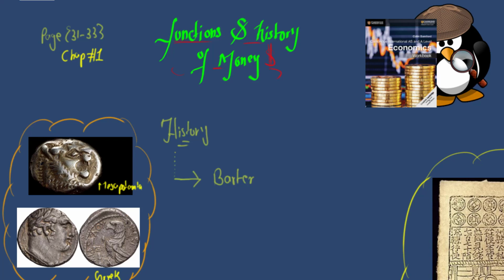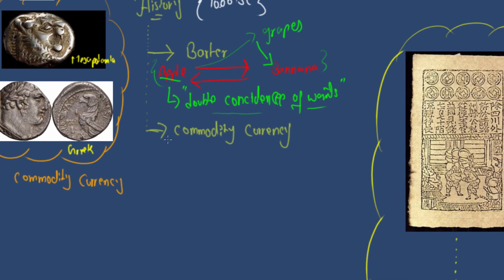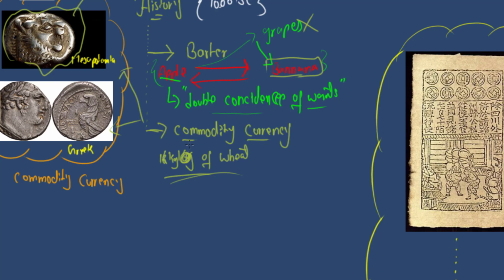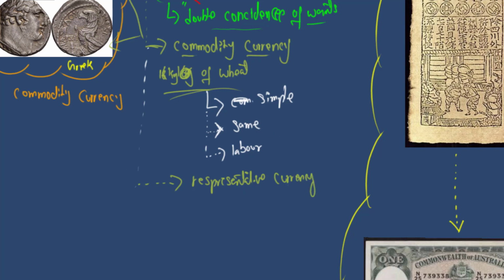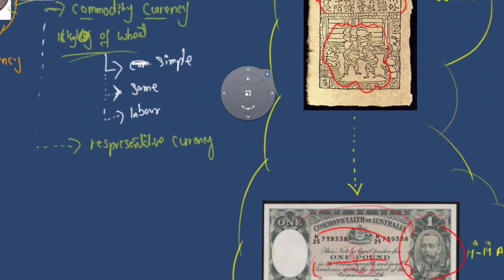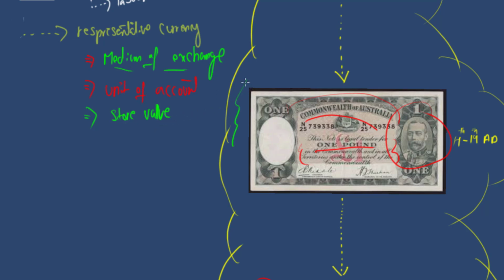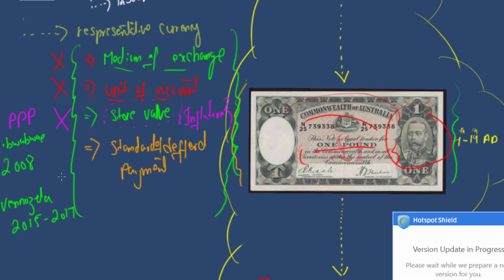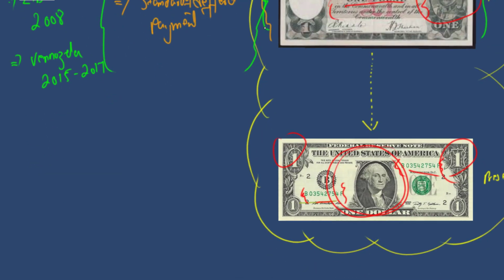functions and history of money A-level economics (page 31 - 33)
you don't need to know the history of money for your exam but understanding it briefly helps us appreciate that notes aren't just a piece of paper. am still new here so the presentation audio quality and all that will surely improve if you like it please feel free to ask any questions.